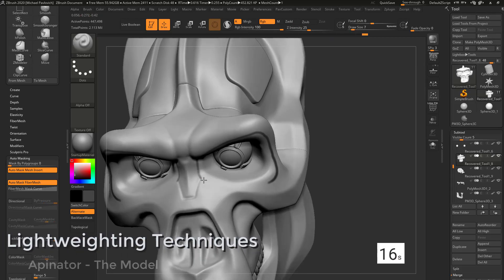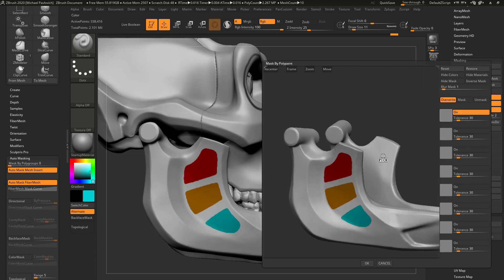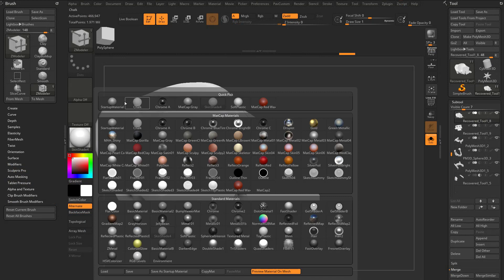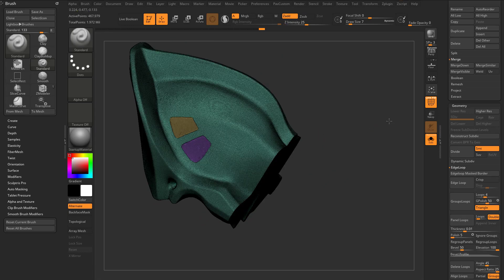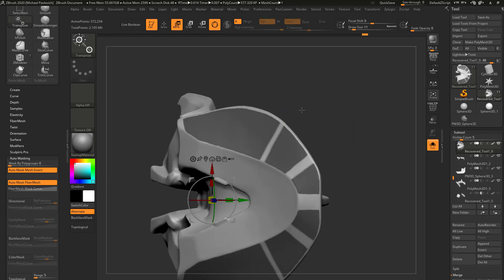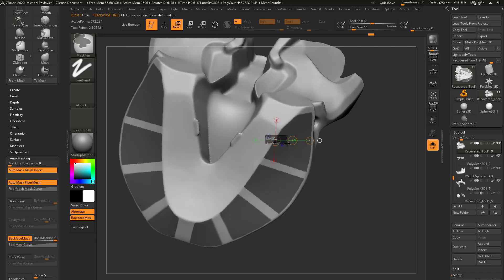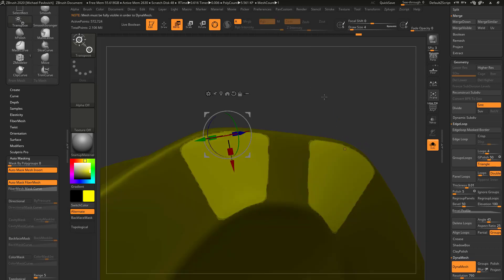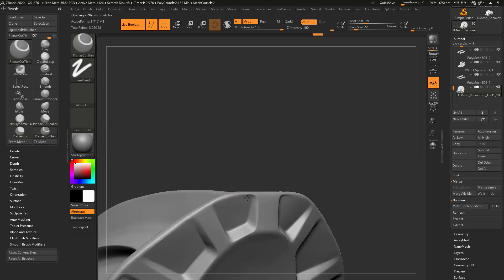038 Mechanical Skull - Lightweighting Techniques